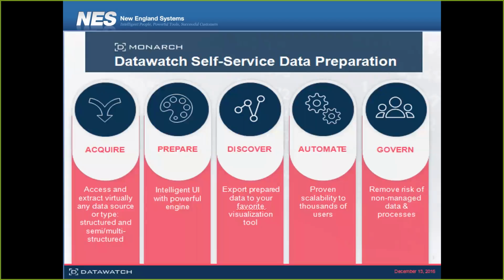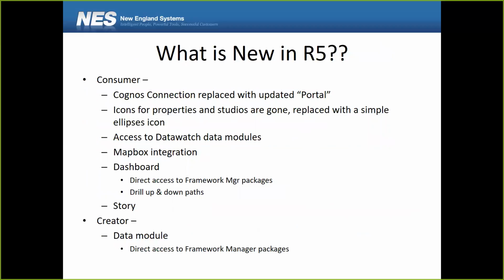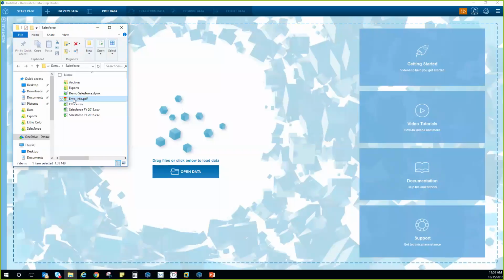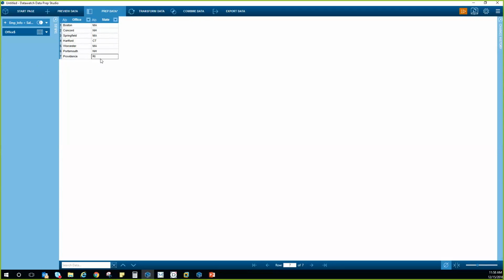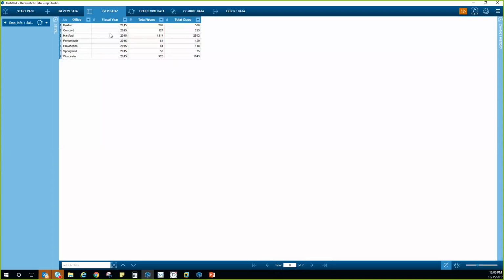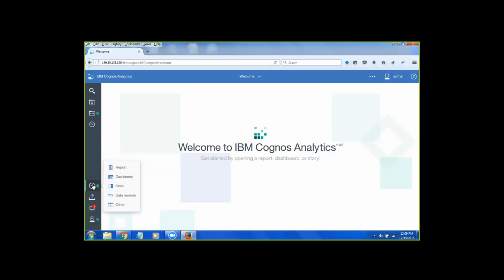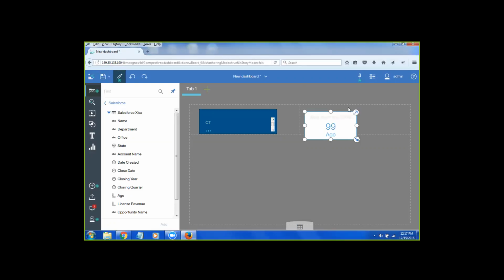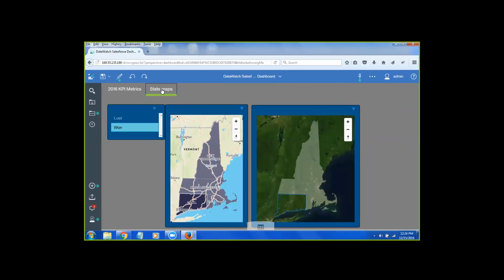Datawatch & Cognos Analytics Webinar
Extended your self-service analytics with Datawatch Monarch data prep. Bring in .PDF, JSON and dark data sources and join them with traditional data sources such as .mdb, .xls, .csv  and ODBC to create data modules for Cognos Analytics, Tableau & Qlik.